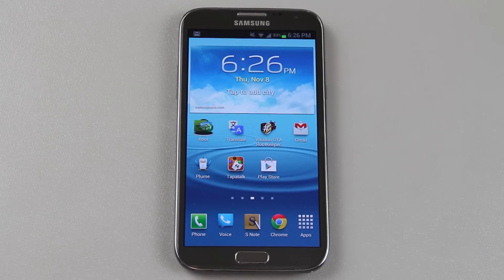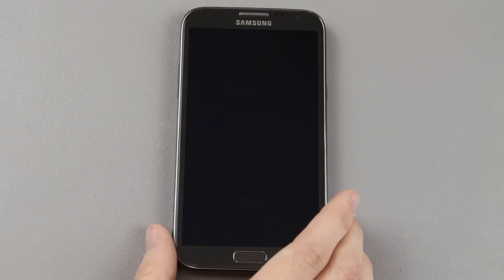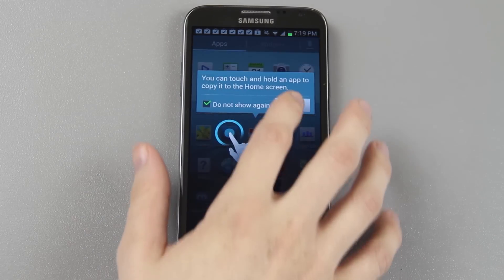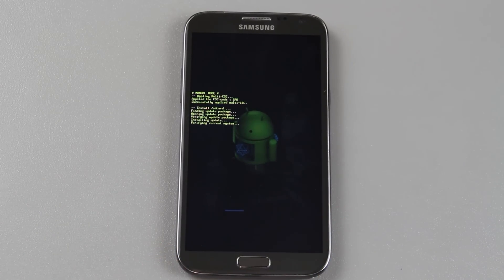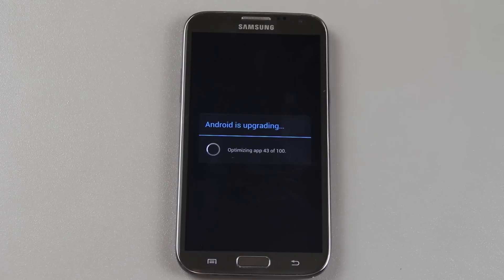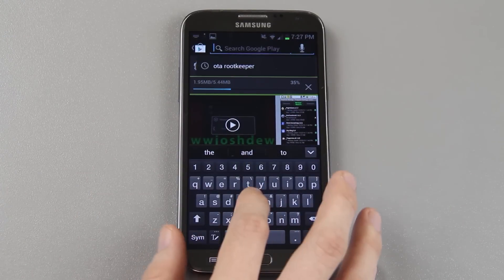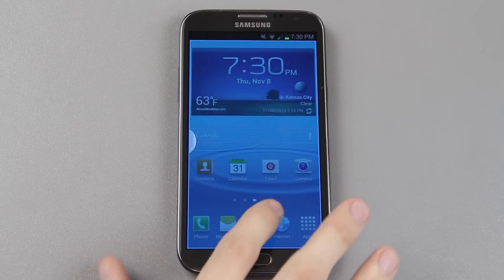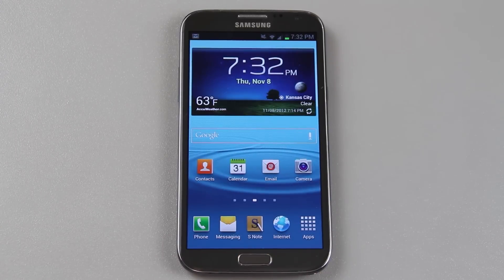How To Manually Update your Galaxy Note 2 / II and First Look at Multitasking!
It took a little more (okay, quite a bit more) time to record from another microphone and sync up the two sources. I hope I did good enough. PLEASE let me know if you like the audio or not!

MD5: 4437ce14082b962160f366de5486f846